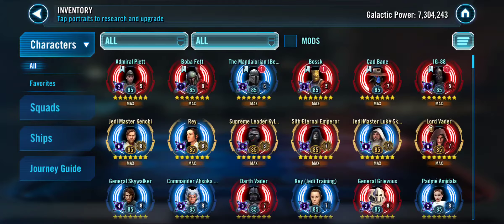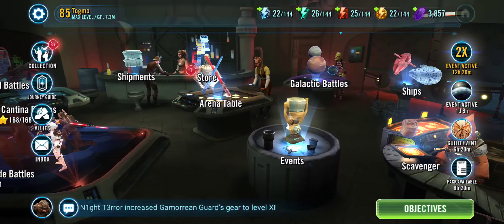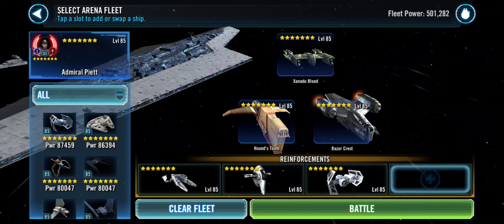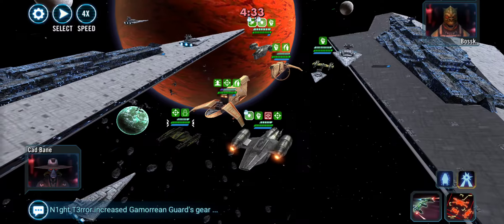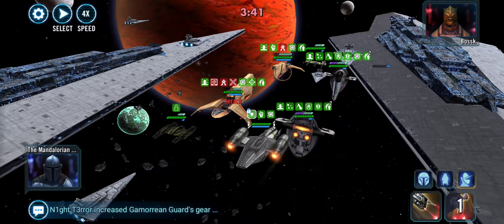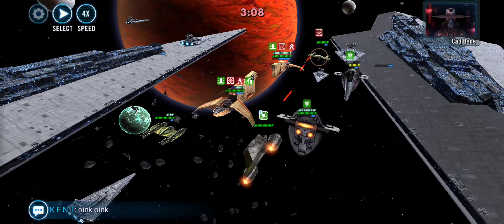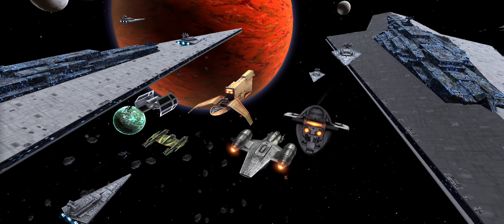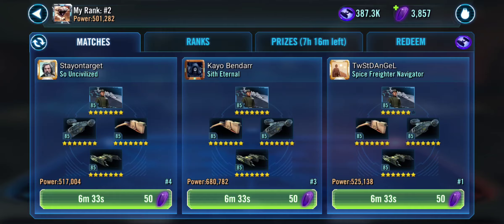7* outgunned Mirror with Piett going second - winning strat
Key to the strat is in the opening moves:

1. Hit their HT with your HT

2. Use Pietts cleanse on RC first up. This will likely top it up and give it foresight

3. Put mark up on their RC with your XB calling RC to assist - if your RC goes first then basic their HT. Hitting any other ship will give their HT turn meter and it will taunt

4. Kill RC then cleanup using your RC to mark ships other than their HT